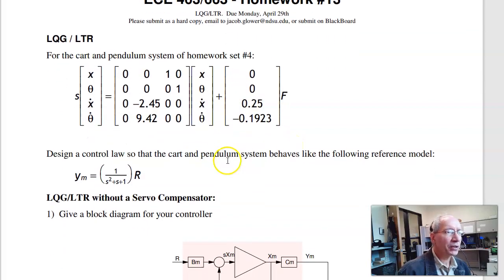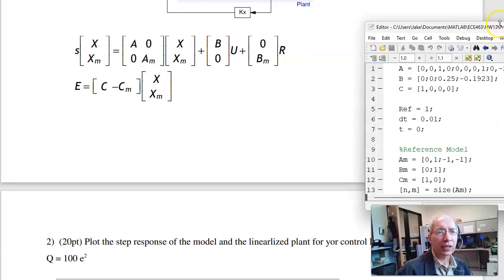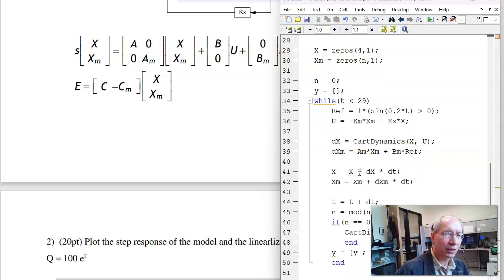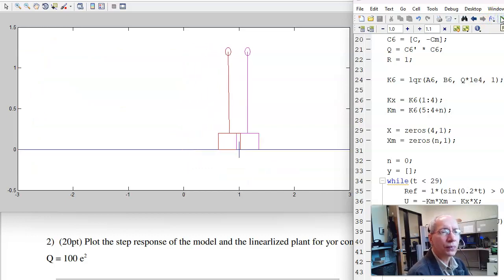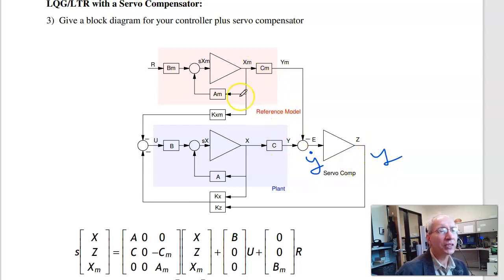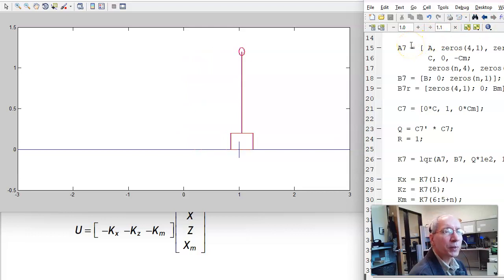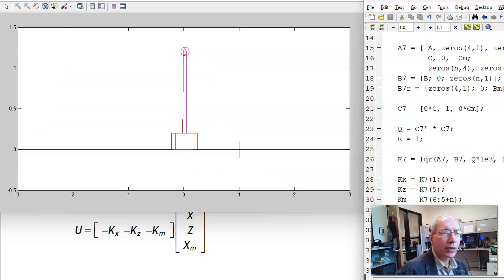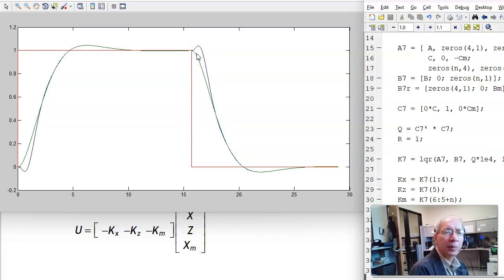ECE 463 Homework #13 (Sp24)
Solutions to homework set #13 for NDSU ECE 463/663 Modern Control (LQG/LTR, Servo Compensators, Cart & Pendulum).  Please visit Bison Academy for corresponding lecture notes, homework sets, and solutions.